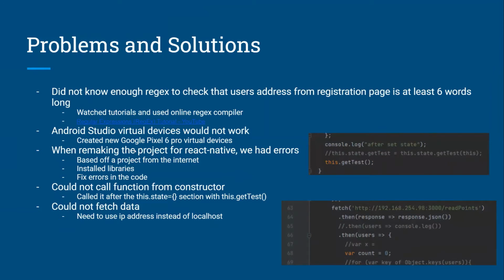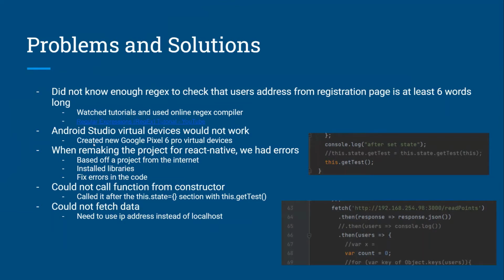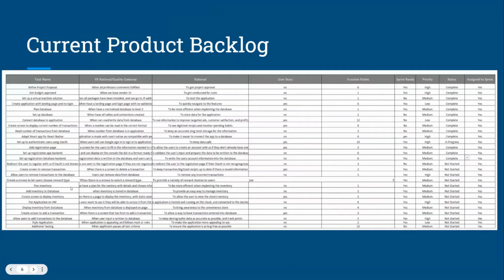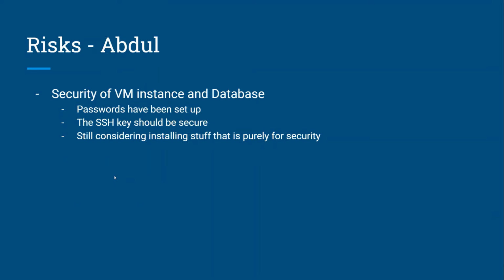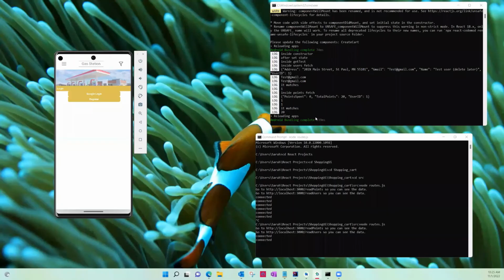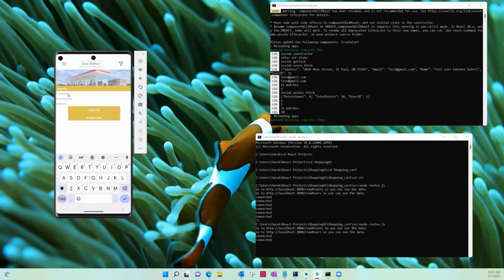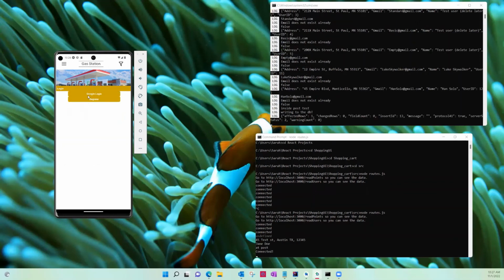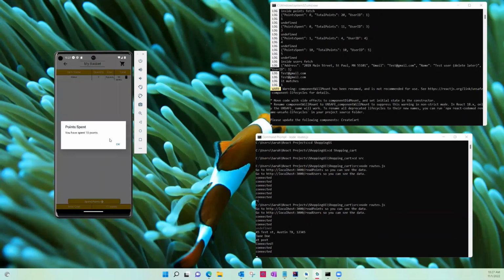GasStationRewards Sprint 4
SCSU SE342, Gas Station Rewards group
Abdul Adesalu, Jacob Belz, and Sara Hartley